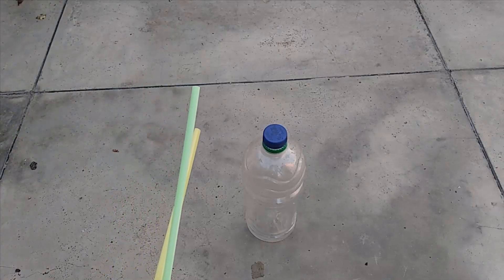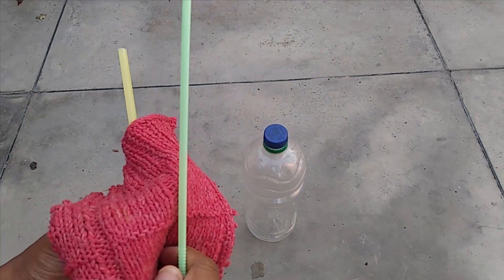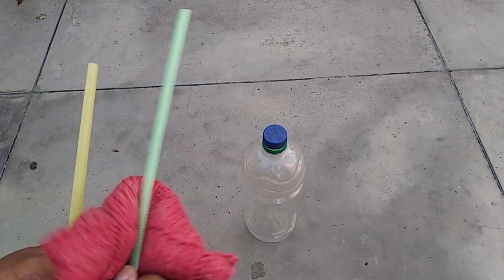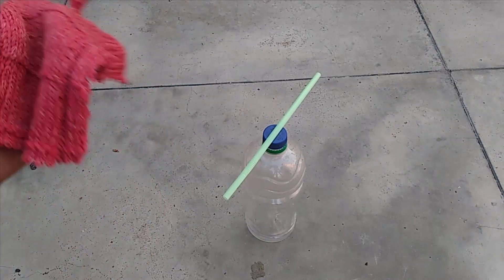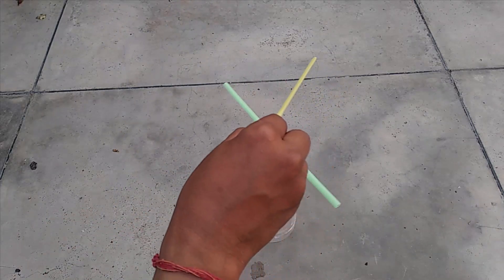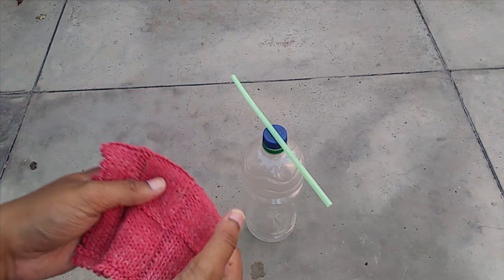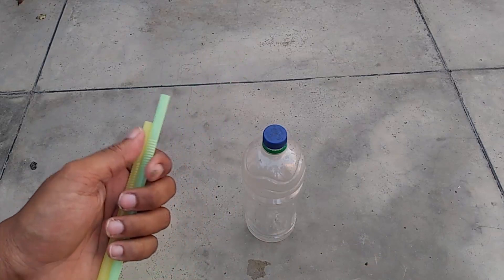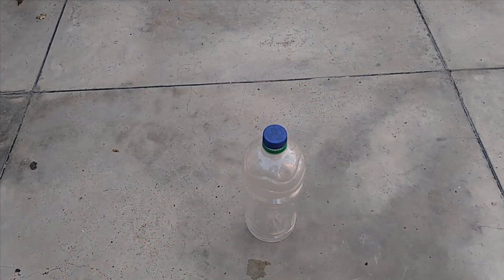Exp 2 : Straw Rotation (Charge by Rubbing) English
Two straws, a woolen cloth is all you need to create magic in the classroom.

We aim to provide quality video lectures by credible faculty to the students who want to prepare for various competitive examinations like UPSC,GATE, SSC JE, IIT and many more from their homes. The channel is managed by eminent people from various parts of the country who came together for one common goal- Quality Education.

With the aim of creating the largest repository of videos for every age group of students we have a great team to back this up. We also provide workshops, seminars and certification courses on our platform from experienced people of their respective fields. In future we also expect to launch our online test portal for various competitive exams.

We need more hands to achieve our aim, so if you want to join our team to teach any subject under the sun, mail us at and lets make free quality education a reality.